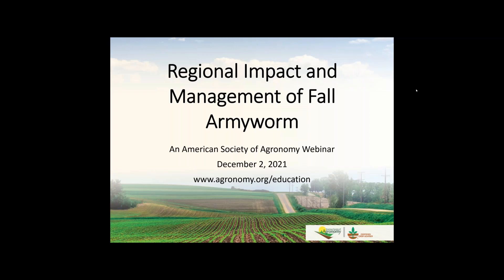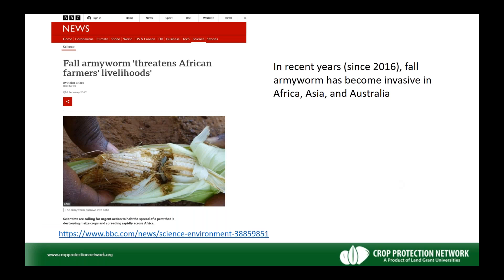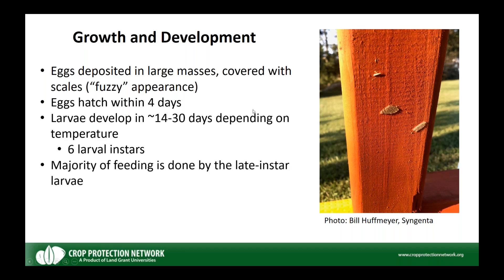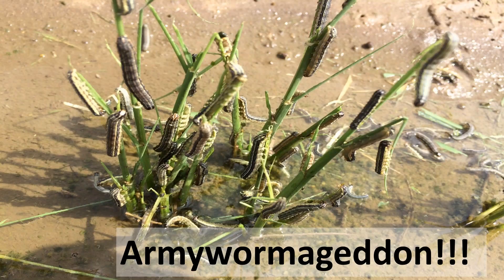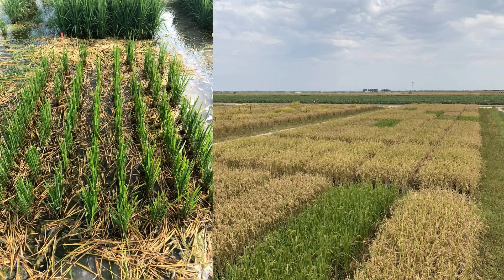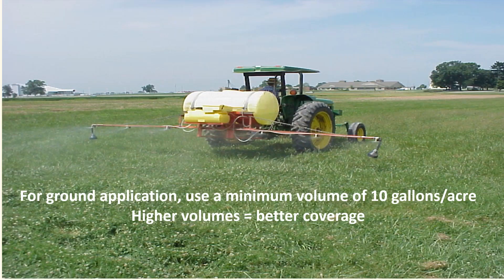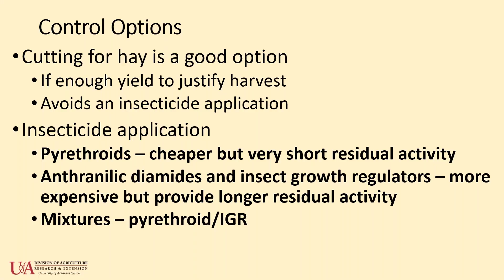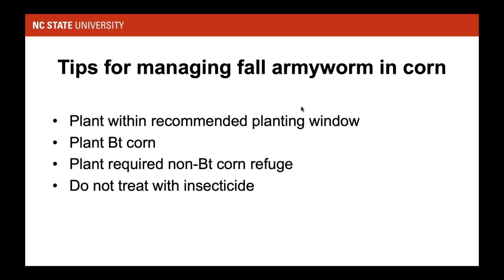Regional Impact and Management of Fall Armyworm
Speaker
Nick Seiter
Assistant Professor
University of Illinois